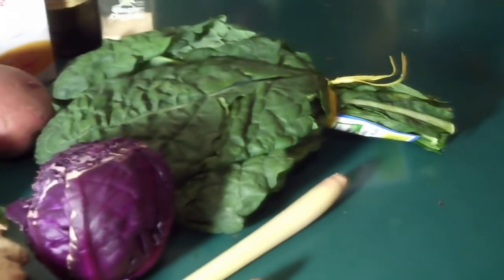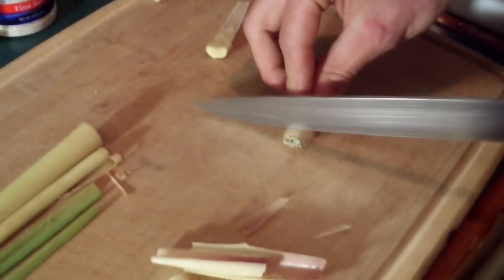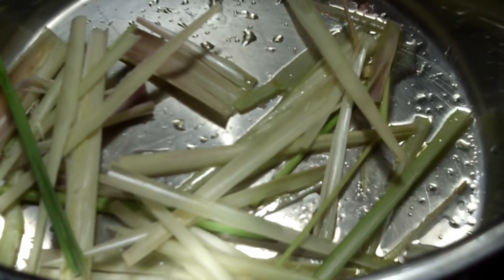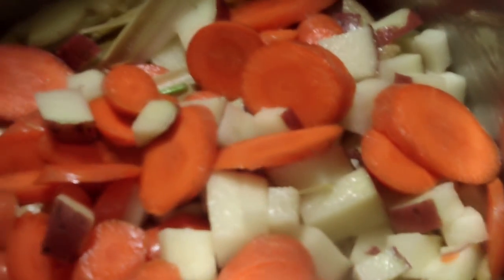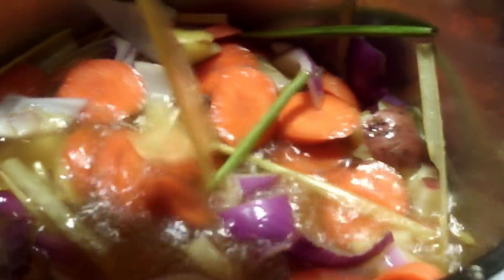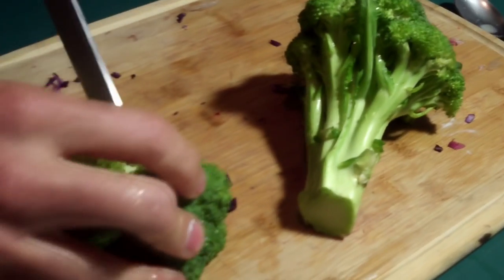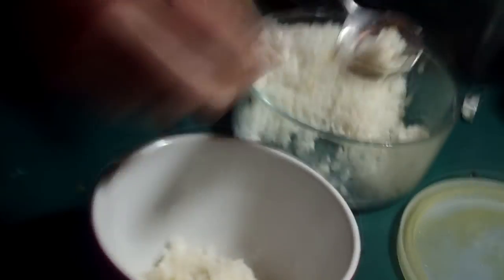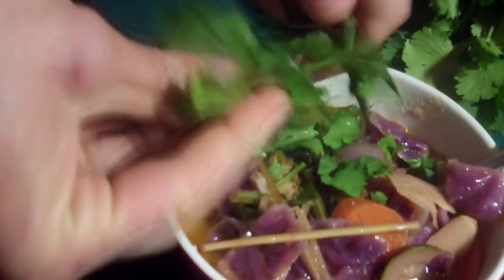Tom Kha Tutorial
Here is a recipe Ive developed for Tom Kha Soup.  Try it out! Tell you friends.